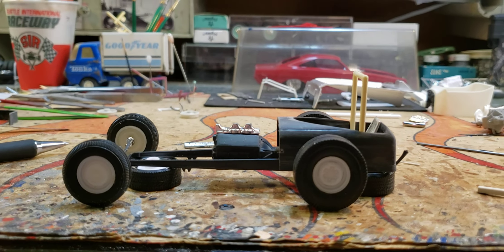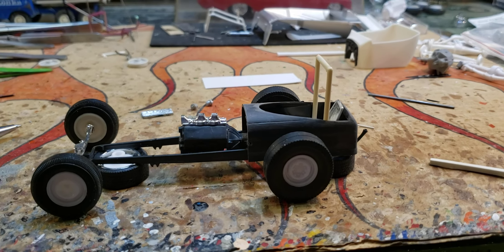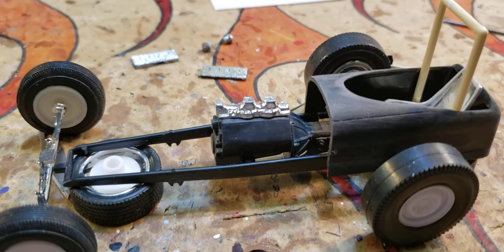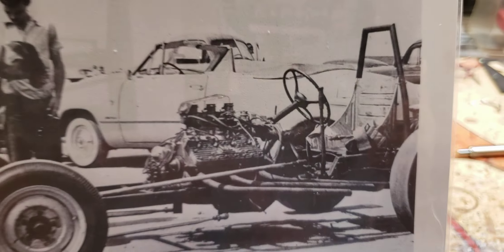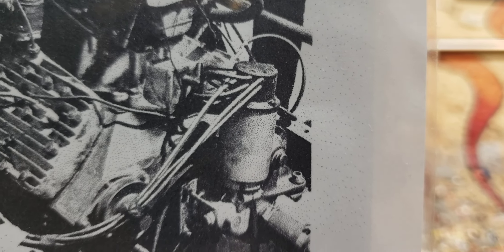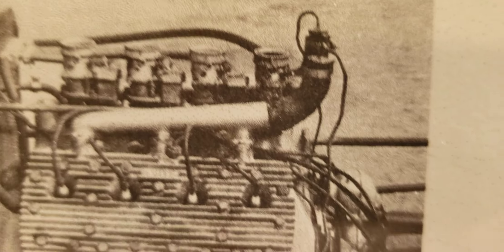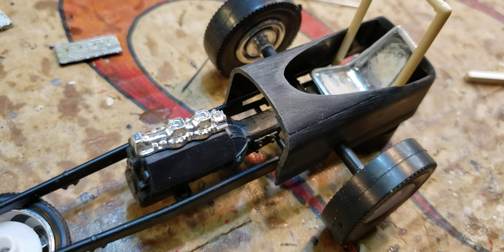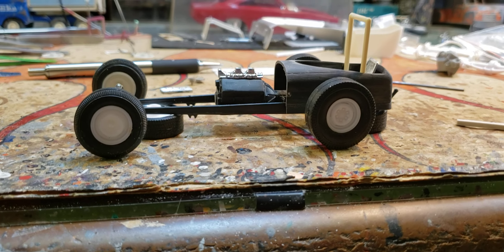Update on the 50s Rail Job